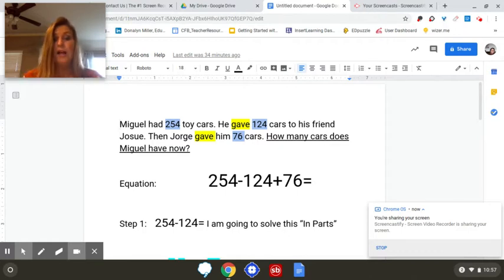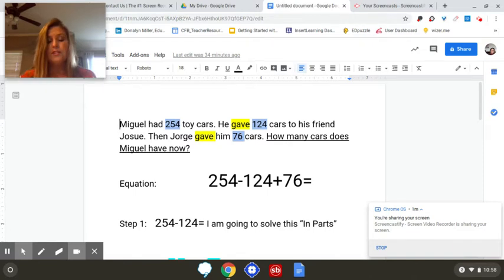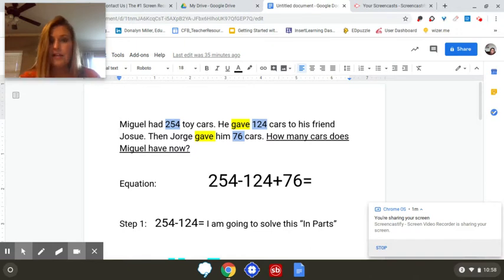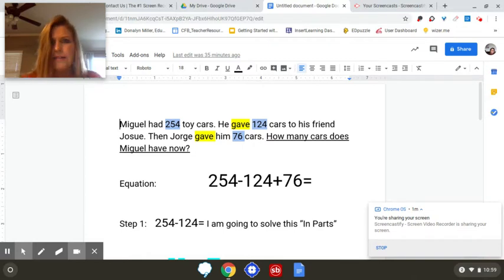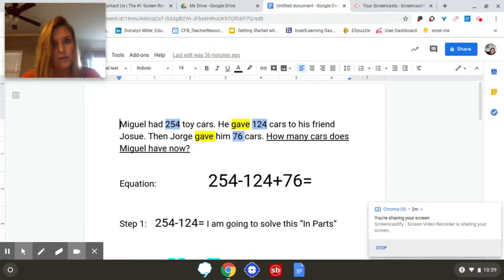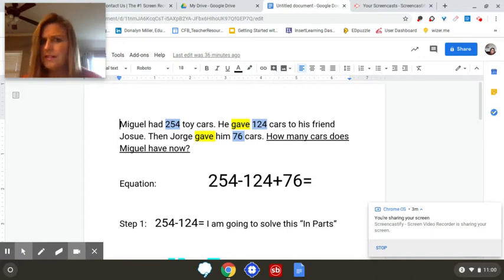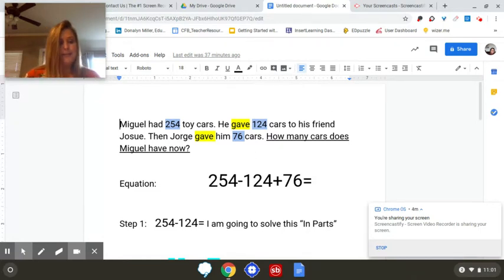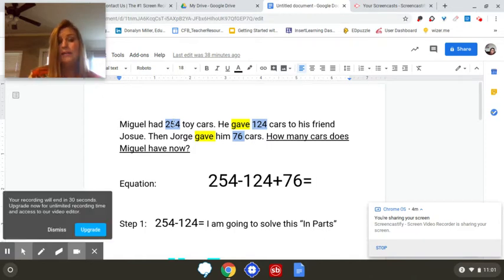Miguel UP: Mar 20, 2020 11:02 AM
UP of Miguel problem